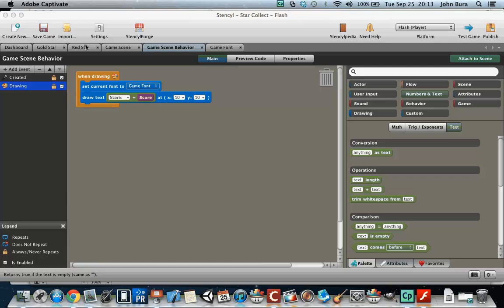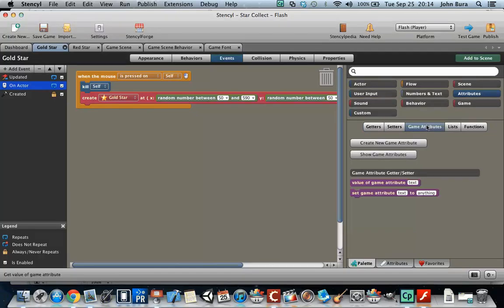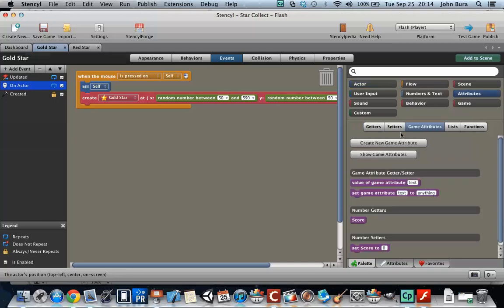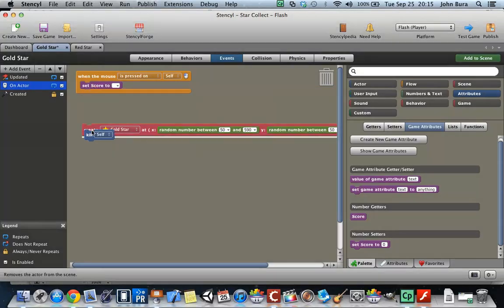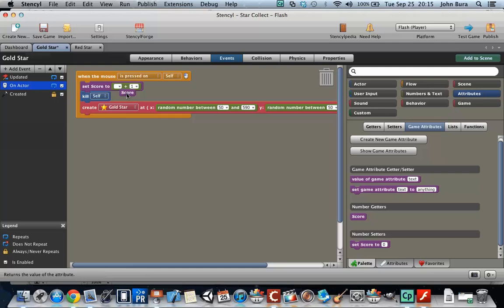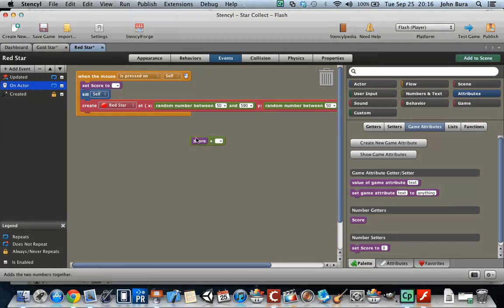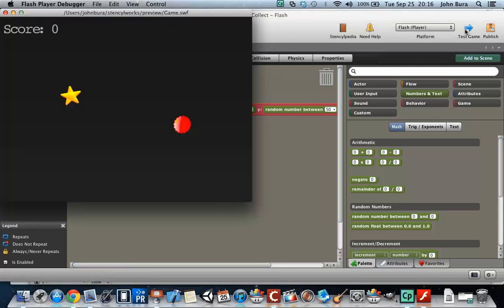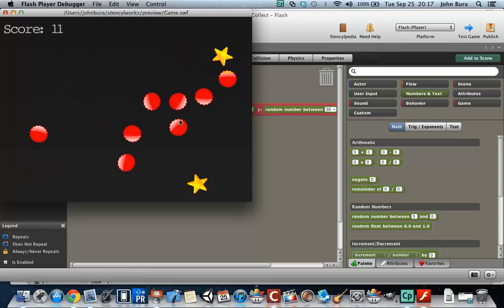Stencyl Tutorials | Scoring functionality